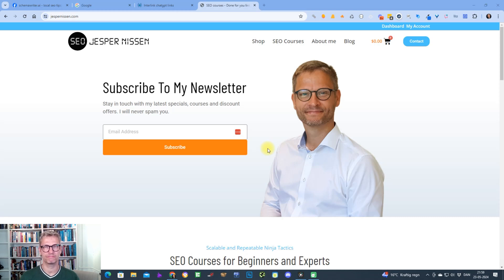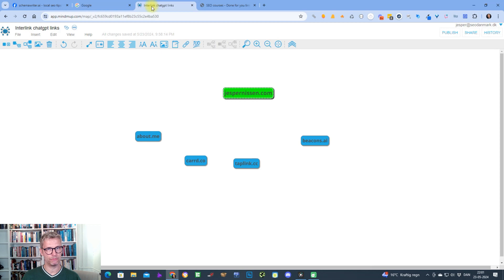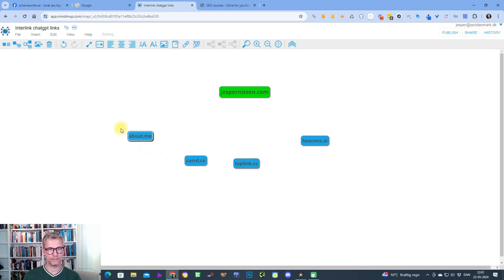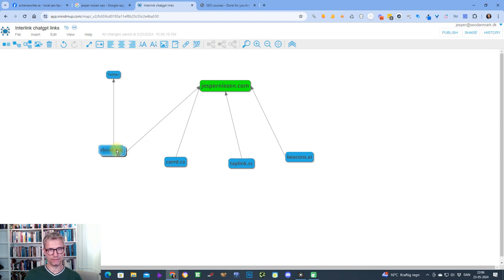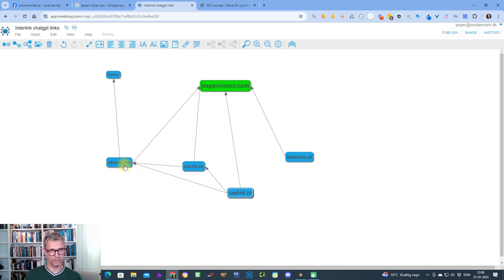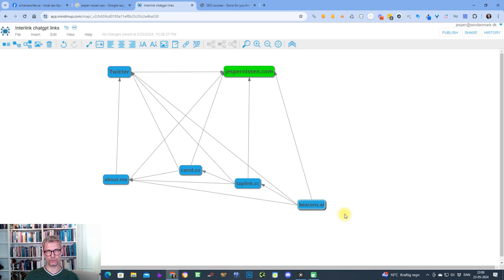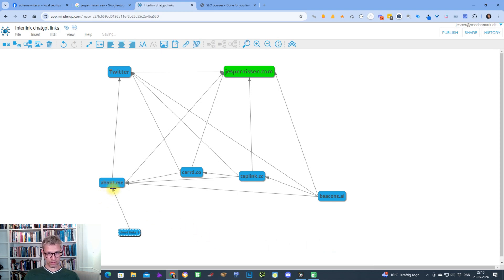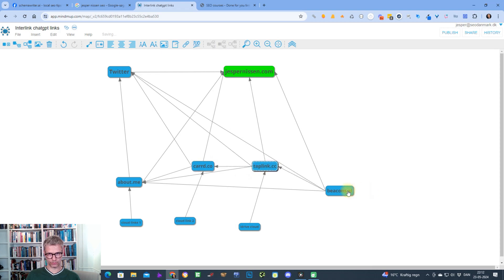How I interlink chatgpt links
In this video Im going to show you how I interlink the ChatGPT links I found in my last video, which you can check out here:

These types of links are foundational links, of which you cannot get enough of. They are the perfect type of starter links, that you build after you build your basic batch of social media profile links.

00:00 How I interlink chatgpt links
00:10 Foundational links
01:40 Chatgpt links
02:40 ChatGPT for linkbuilding
04:00 Dofollow links
05:00